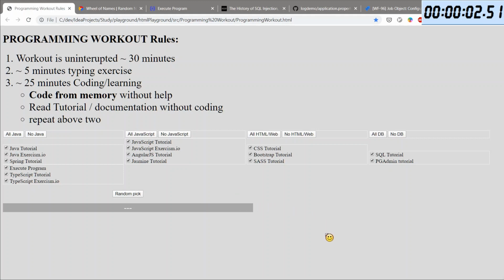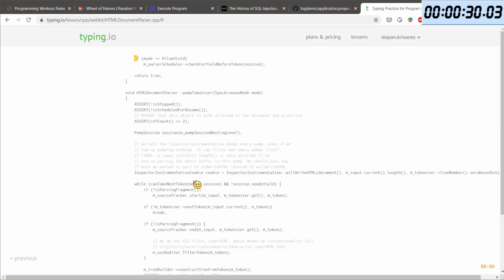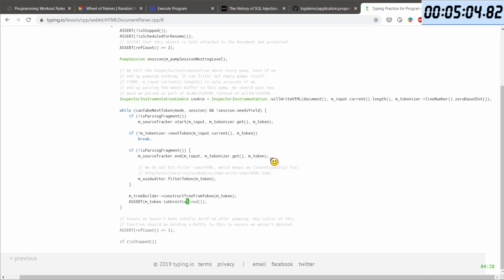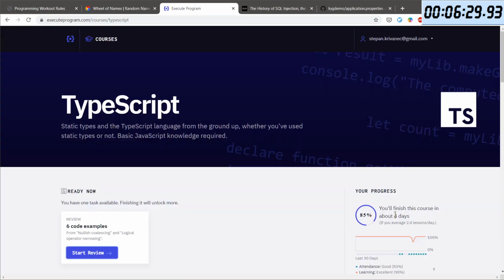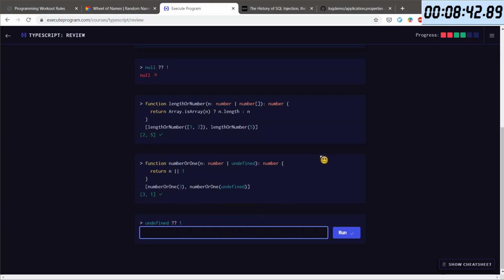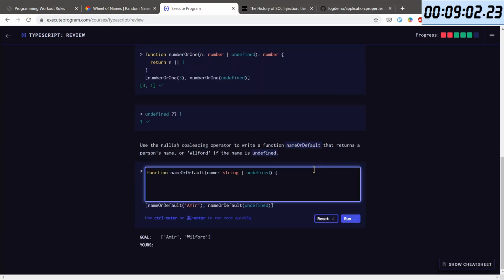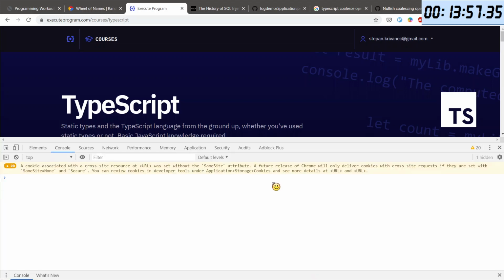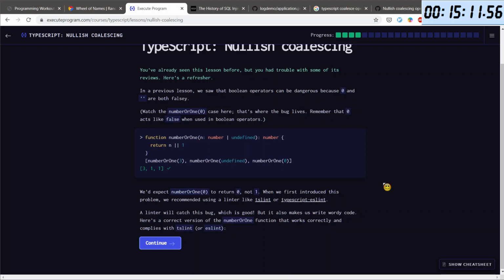PW TYPESCRIPT @executeprogram 2020 01 24 19 45 14